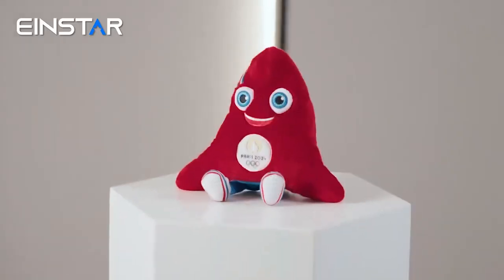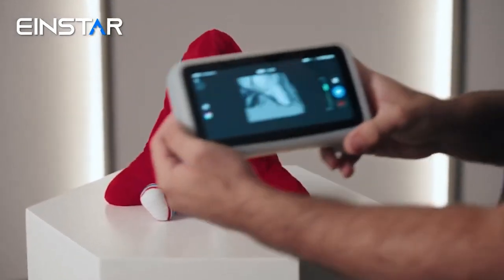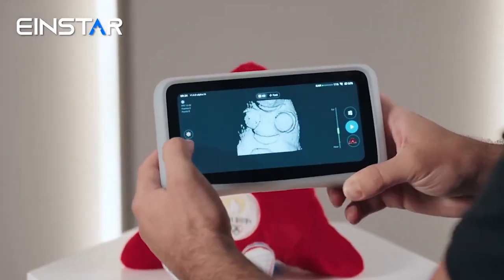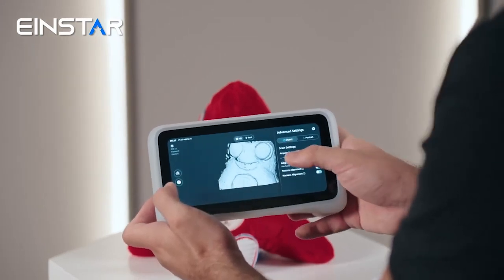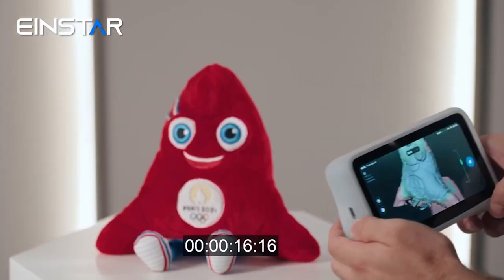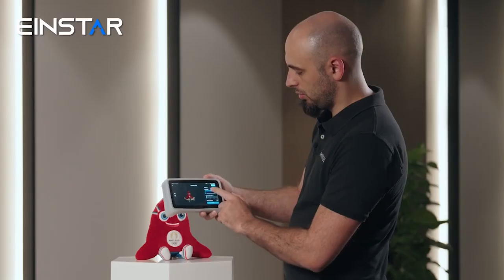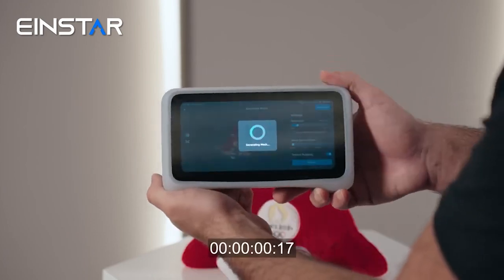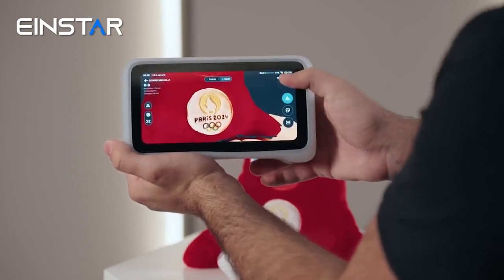Shining 3D Einstar VEGA Texturing scanning